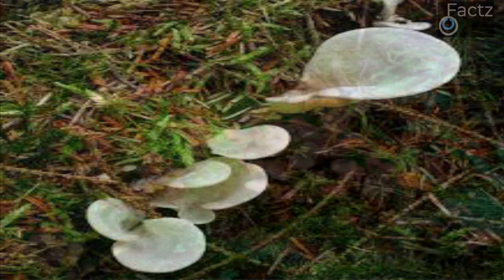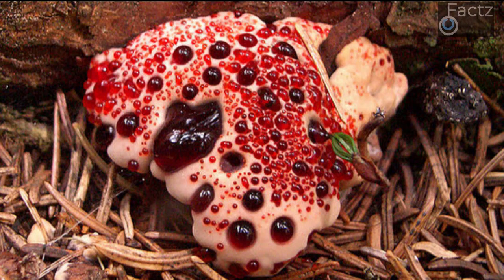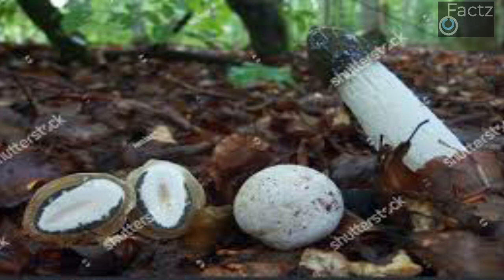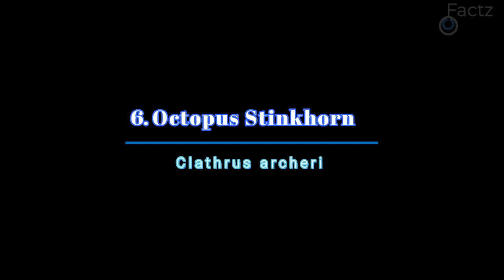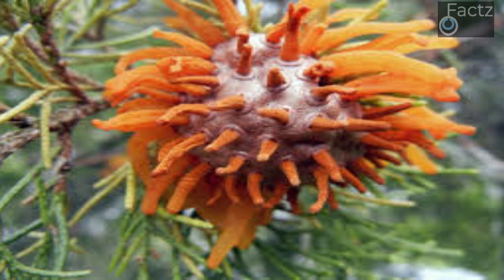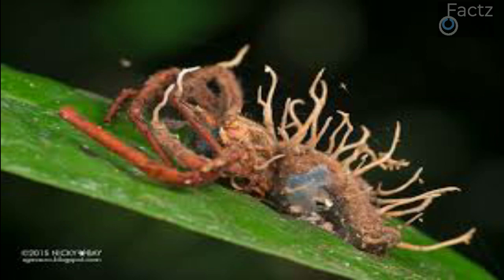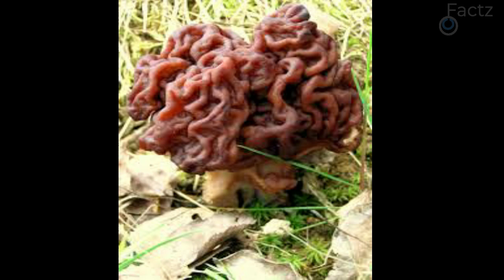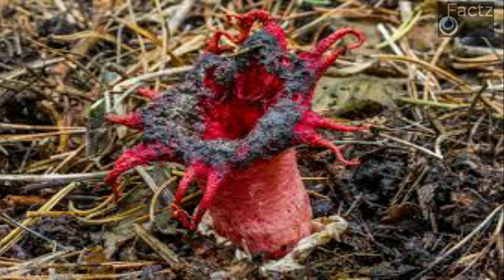Top 10 Creepiest Fungi | Zombie Fungi | Killer Fungus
Zombies Fungus
Top 10 Creepy Fungi | Killer Fungi | Zombie Fungi
Top 10 Creepiest-Looking Fungi
10 Creepiest Fungi or Fungus

10. Dead Man’s Fingers (Xylaria polymorpha)
9. Devil’s Tooth or Bleeding tooth (Hydnellum peckii)
8. Common Stinkhorn (Phallus impudicus)
7. Ink Cap (Coprinopsis atramentaria)
6. Octopus Stinkhorn (Clathrus archeri)
5. Cedar-Apple Rust (gymnosporangium)
4. Cordyceps Fungus
3. Luminous Mushrooms
2. Brain Fungus (Gyromitra esculenta)
1. Anemone Stinkhorn (Aseroe rubra)